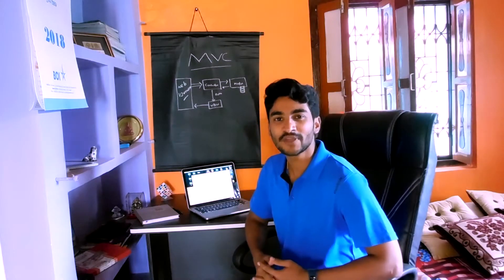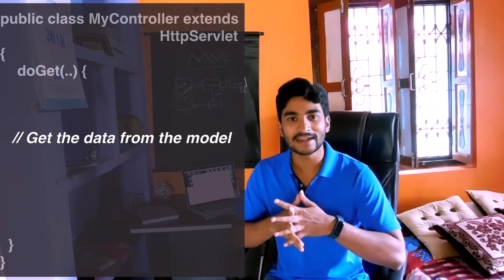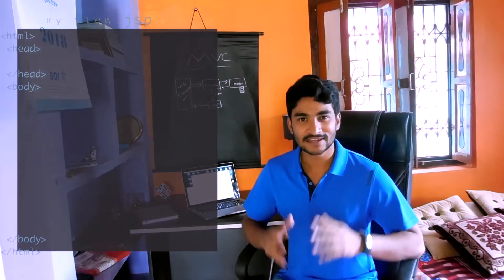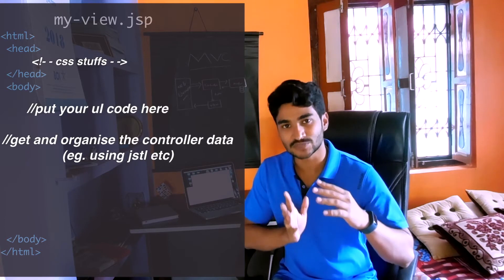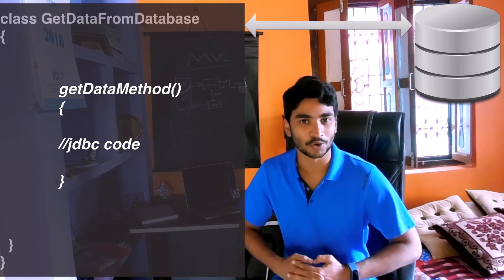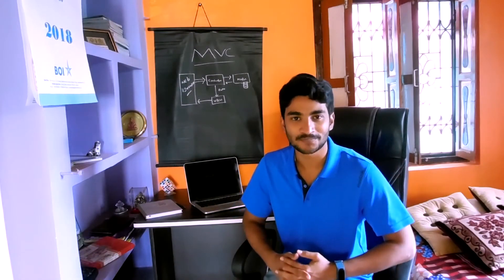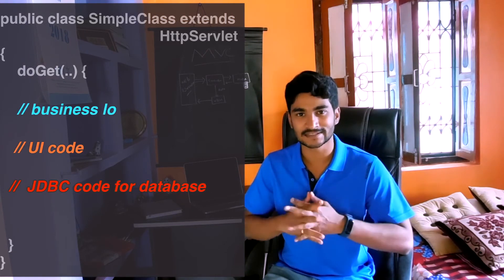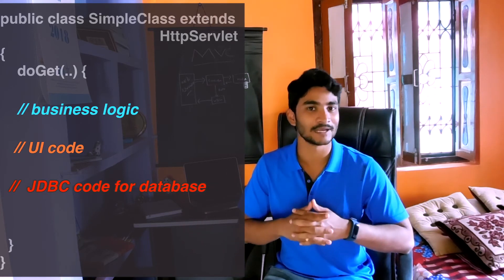Why MVC ? || MVC Best practices || MVC using Servlet and JSP and JDBC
So A typical Java web application which follows  MVC architecture goes like this.
A controller which is a servlet is going to deal with the business logic.The controller is also going to responsible for handling the request from a view and gathering data from a model and processing those data to a view(JSP page).

A view will be a JSP or an HTML page which takes care of the presentation layer.In the view, we are only going to put the UI code and we should try to avoid writing java code inside a view.(If not necessary).So no more large scriptlet code inside the JSP.

To get the data from the model we can write a simple class which will talk to the model and will get the data from the database and passes those data to the controller and the controller further passes those data to the view.

Once we are ready with this concept we are going to develop a complete java ee application using MVC.So before we go further building a web MVC project in Java, we should keep these things in mind(controller - business logic, view - UI code, model - Database related code).

Access the complete playlist with below link :

MVC in java complete playlist with theory

MVC in java complete playlist(Only project)

(intro)